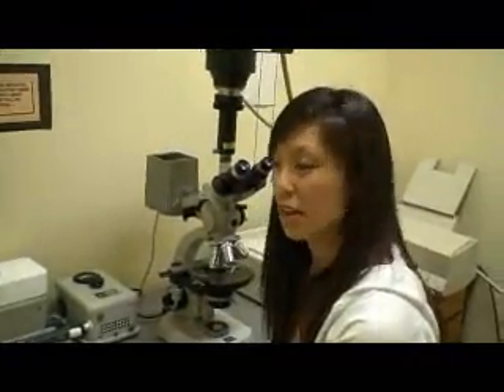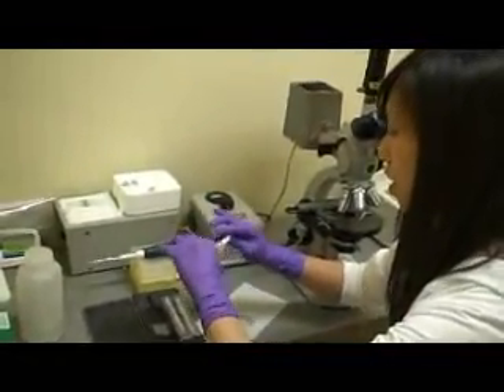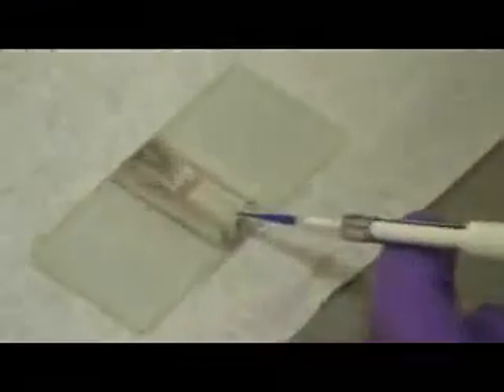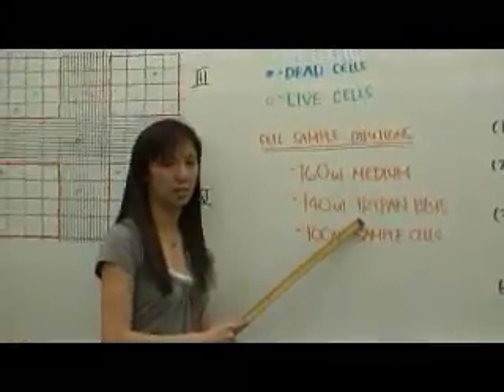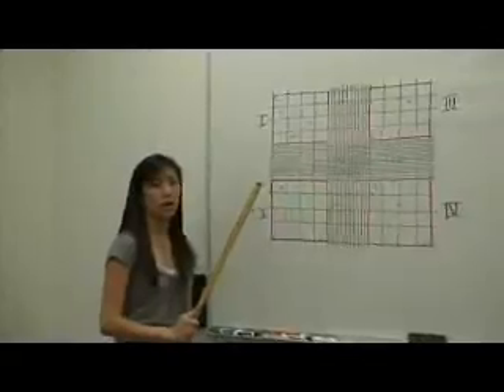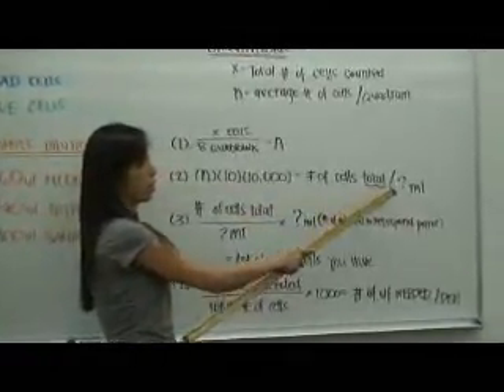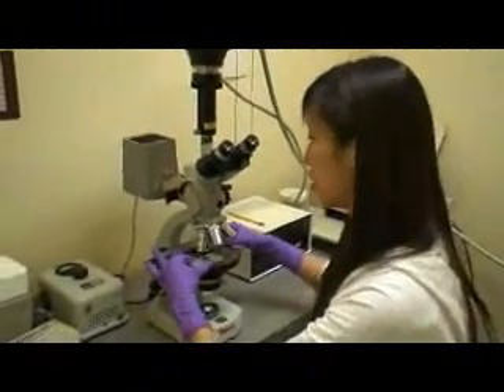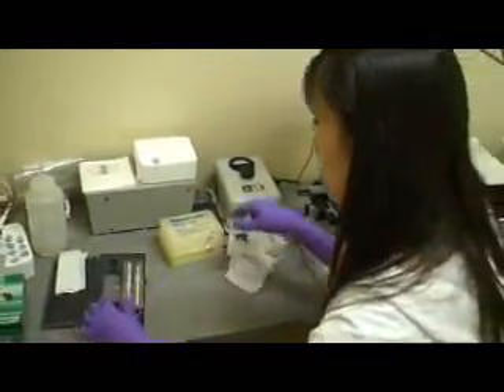hemacytometer count: sabrina lin